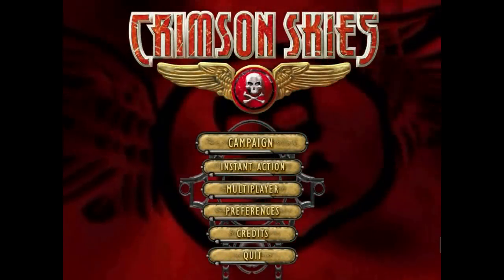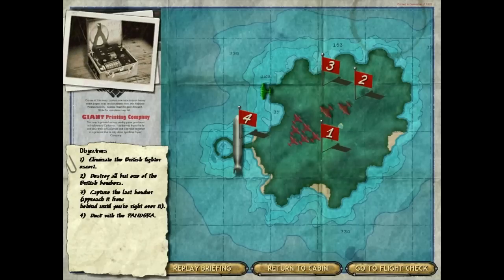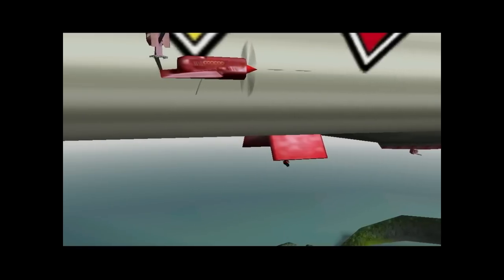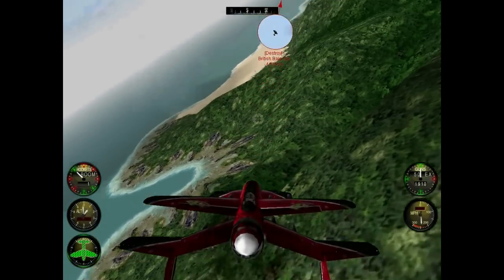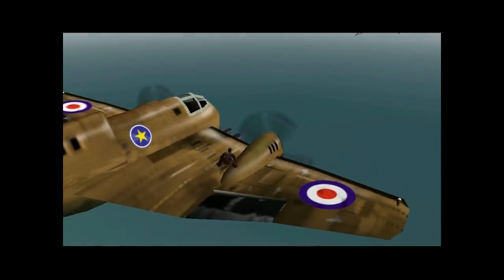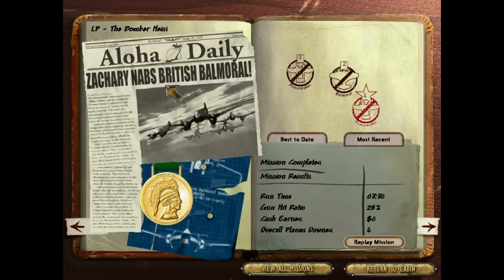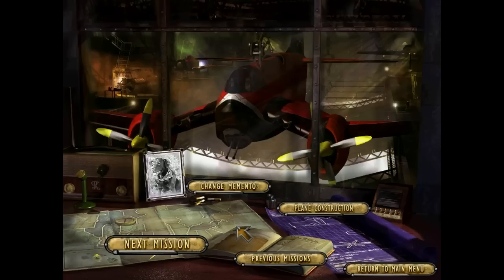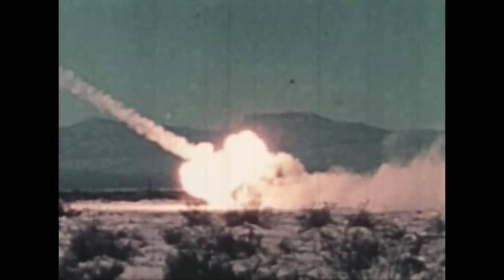Level 2 - The Great British Bomber Heist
We steal a bomber in midair!